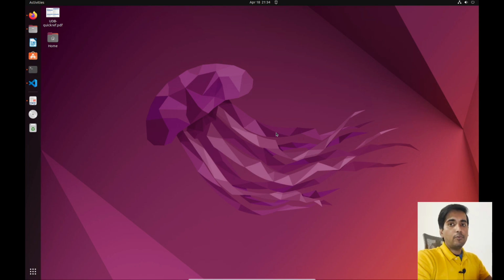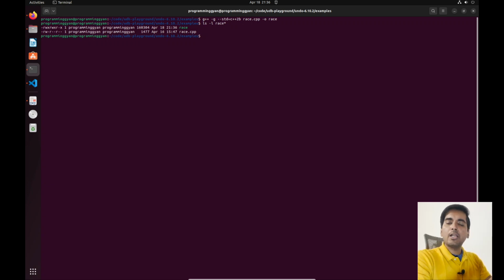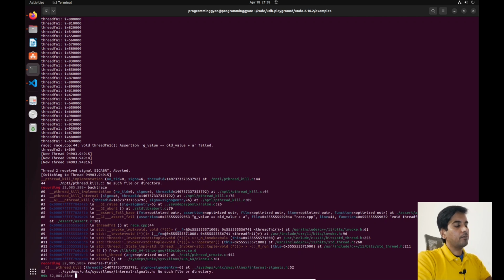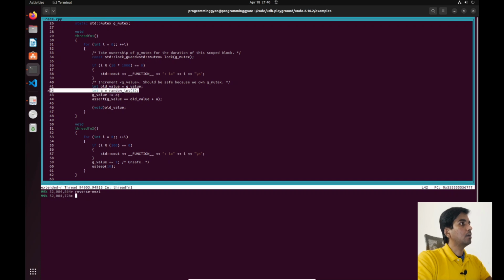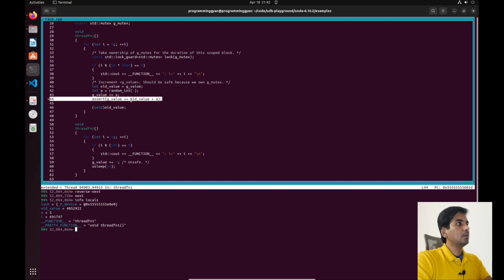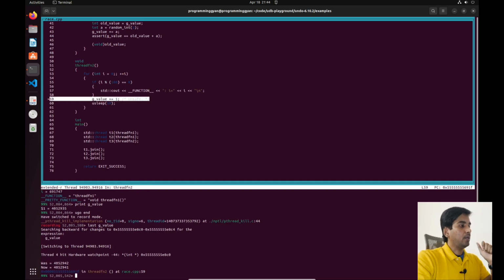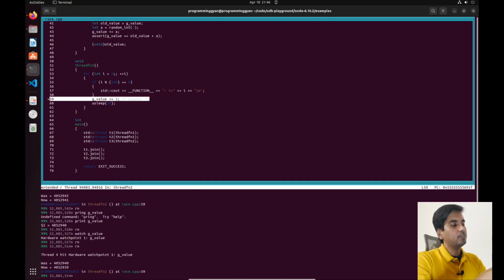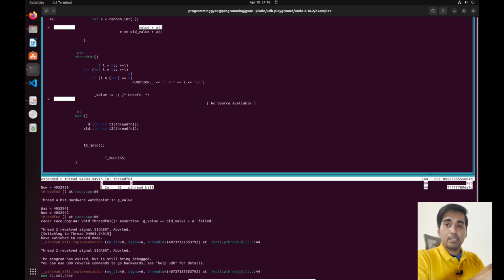[C++] Debugging Application Crashes with UDB | Practical Overview and Hands-On | Part 1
Learn how to debug application crashes with ease using UDB, the interactive time travel debugger for Linux C/C++. In this practical tutorial, we show you how UDB reduces debugging to just one cycle, helps you find the root cause of bugs with certainty, and enables you to understand unfamiliar codebases. Say goodbye to guesswork and hello to efficient debugging.